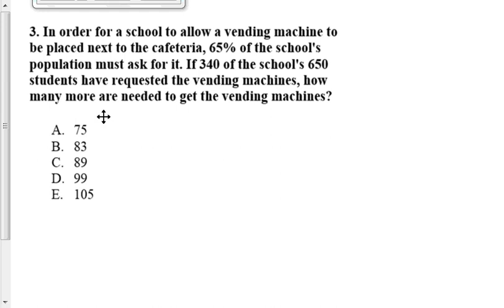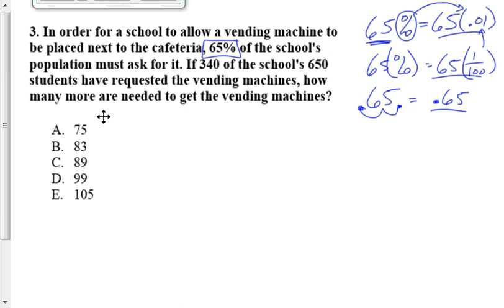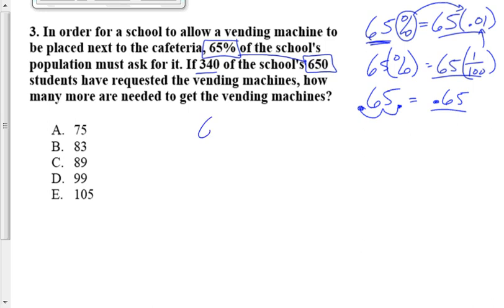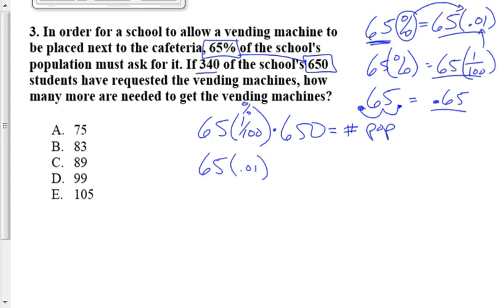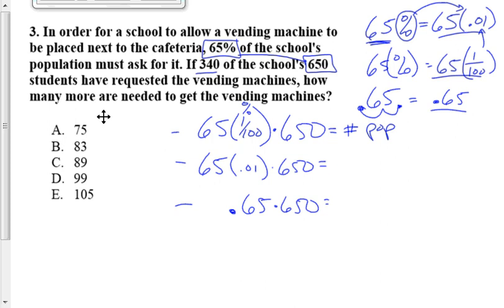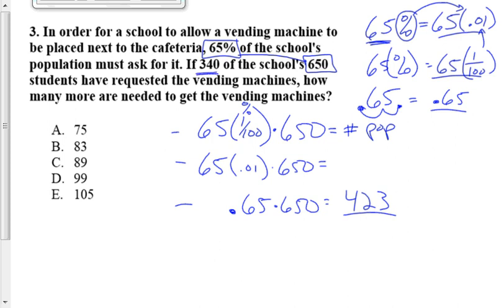ACT Challenge #4 Problem #3